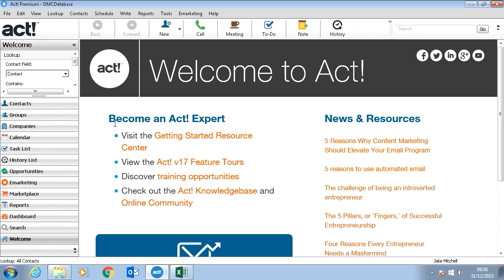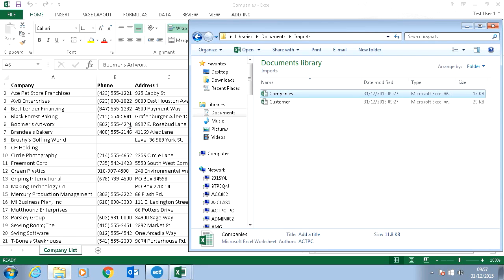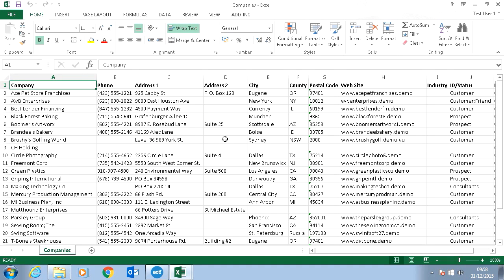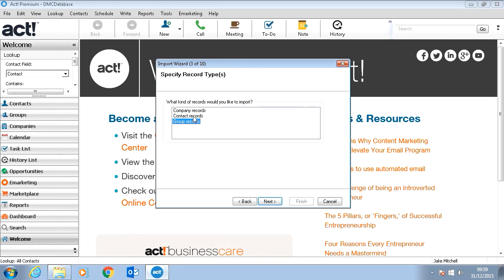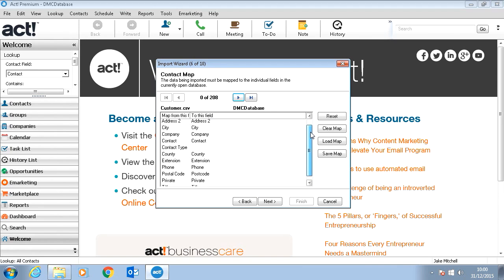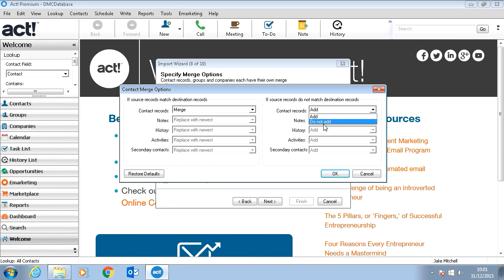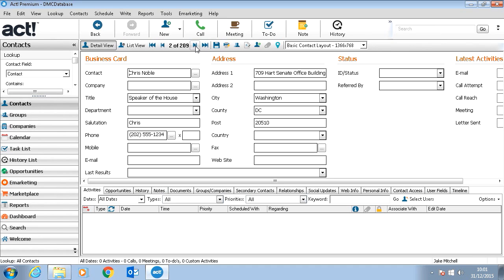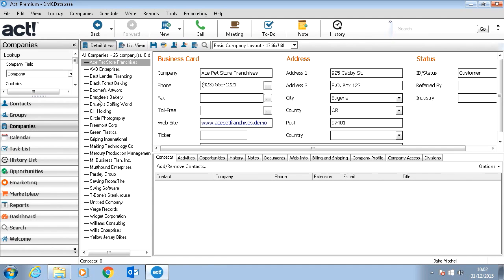How to Import Excel Data into Act CRM | Xperience Group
In this step by step guide, we show to you how to import contact data from an Excel spreadsheet into Act!